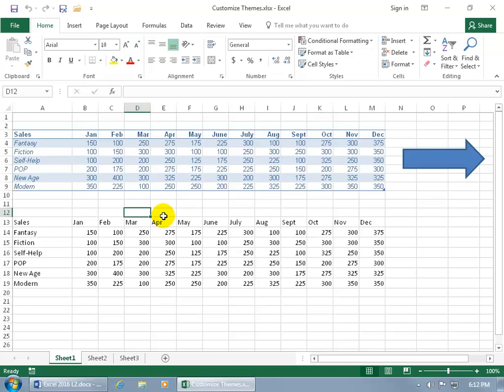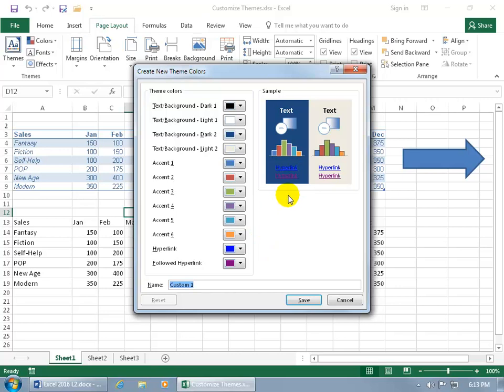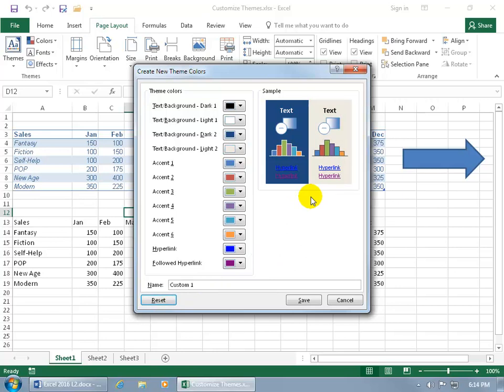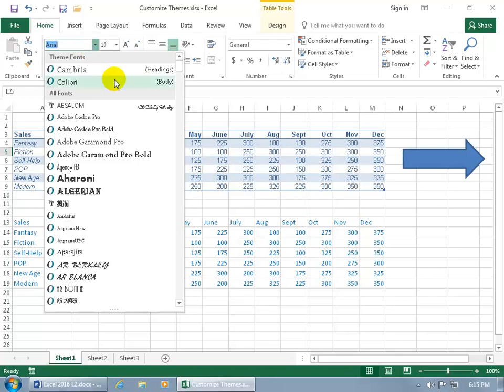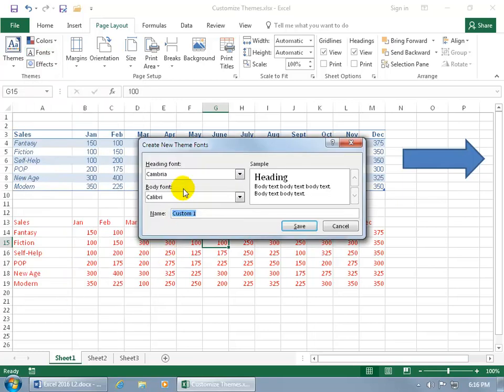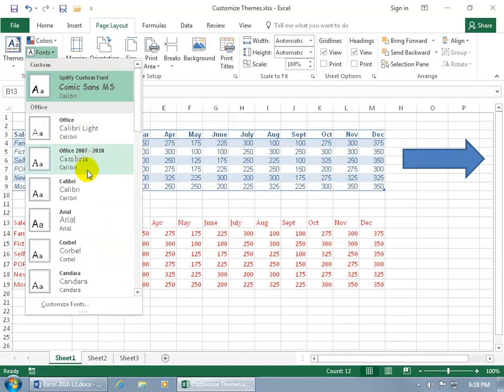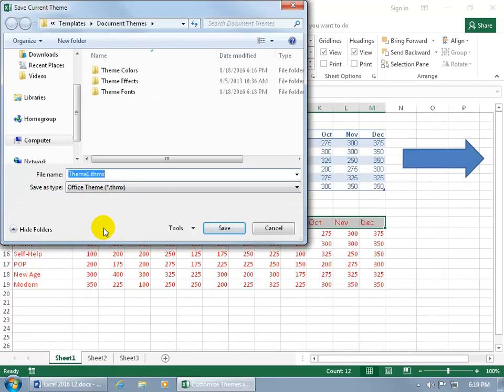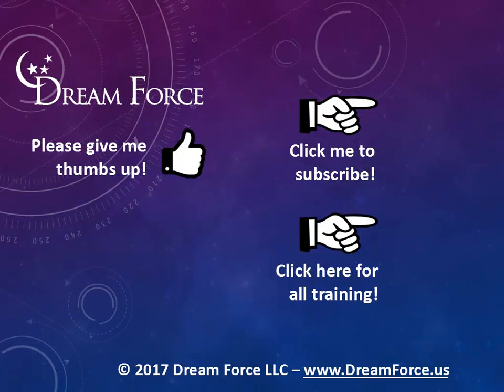Excel 2016: Customize Themes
Excel 2016 training video how to customize your themes including colors and fonts.  Remember themes are a collection of: fonts, colors and effects that can be applied throughout your worksheet in a single click.